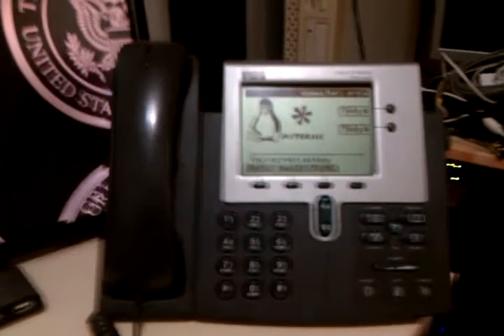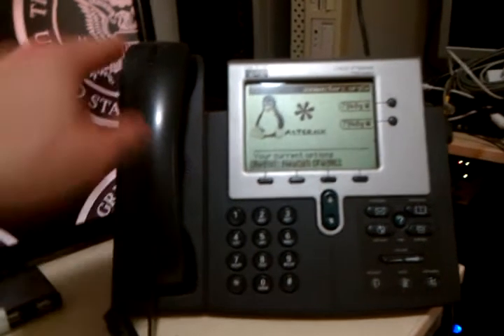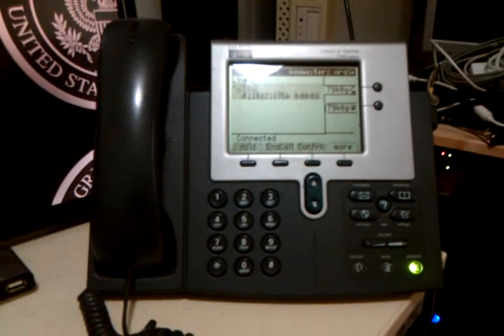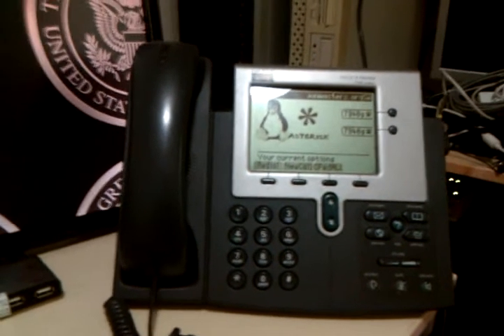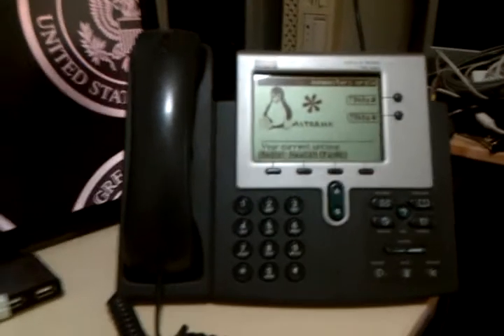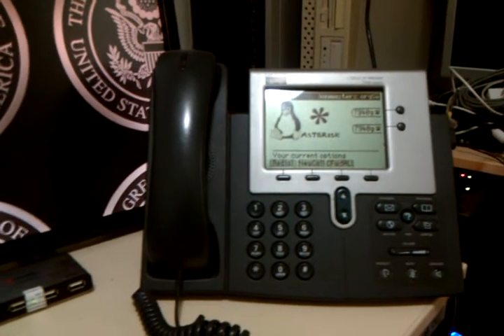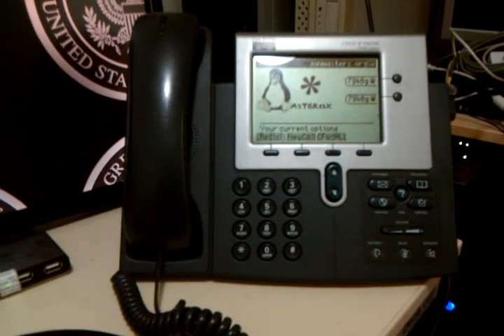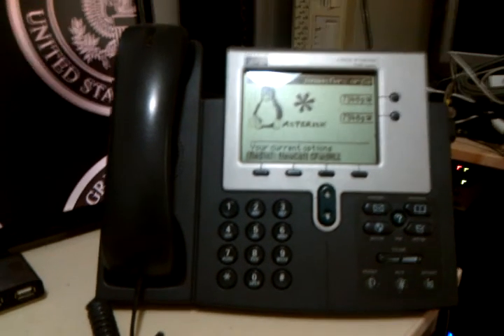My Asterisk Setup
My Asterisk setup is fairly complex these days. Multiple lines in multiple countries, complex dial plans, music-on-hold, redirection, messaging, etc. Oh, and special handling for certain callers.